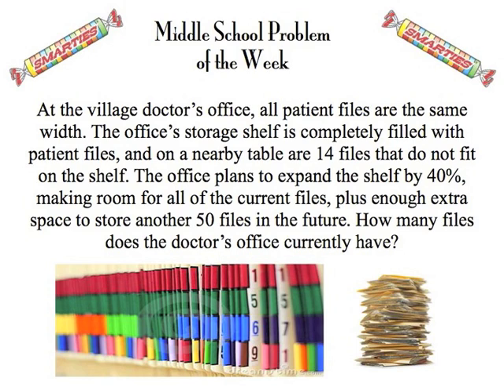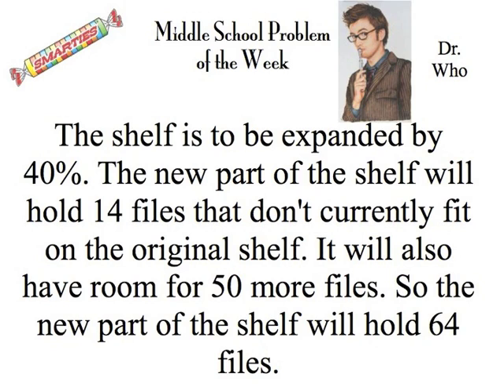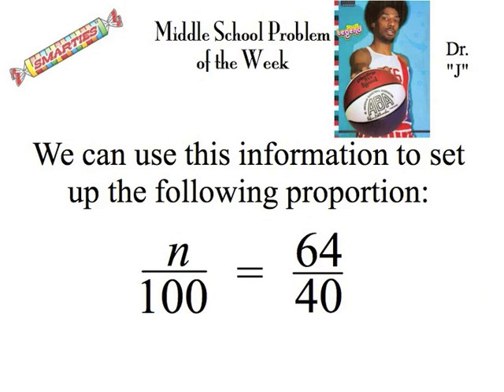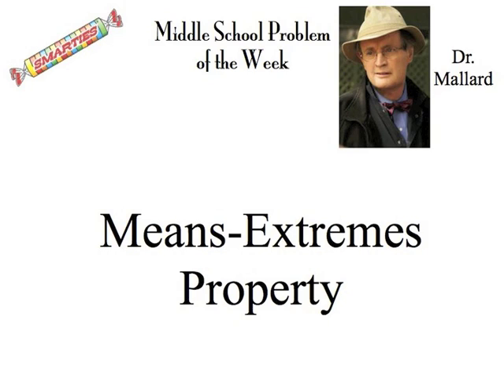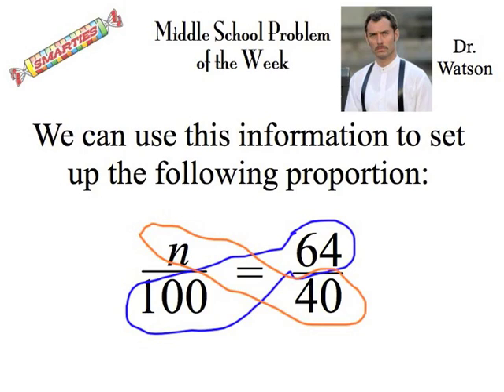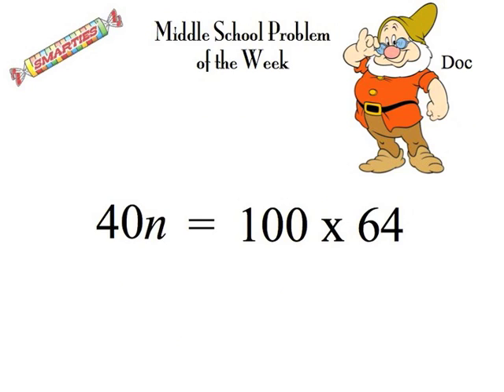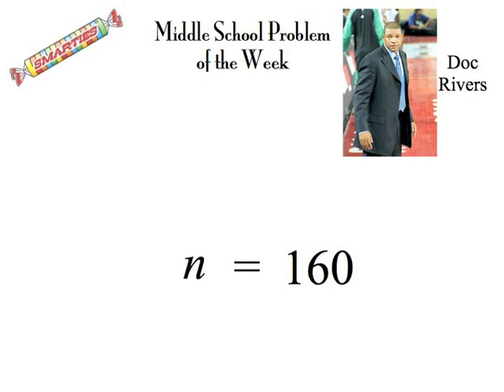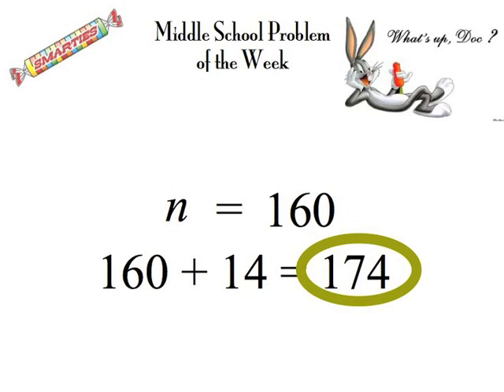LSC MS POTW, Vol. 5, Number 23